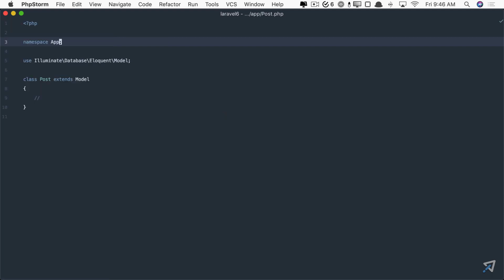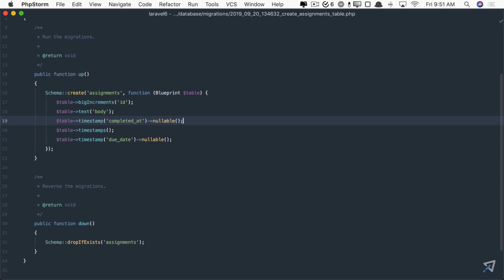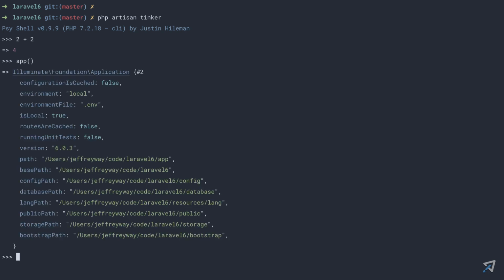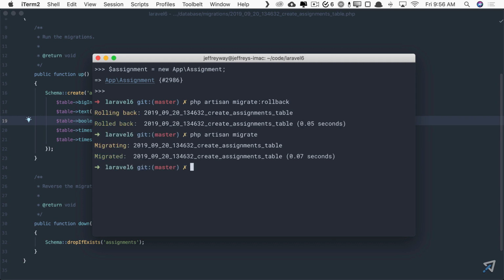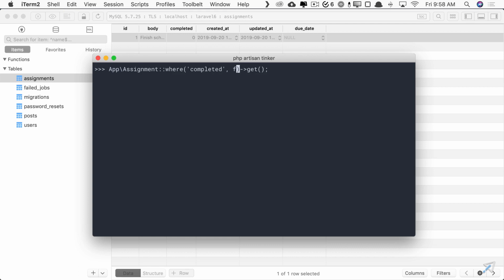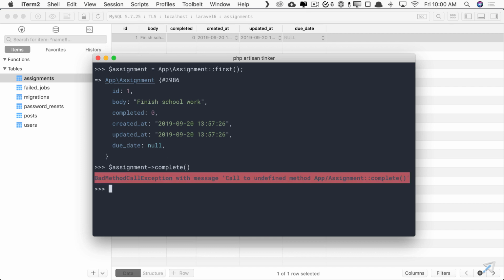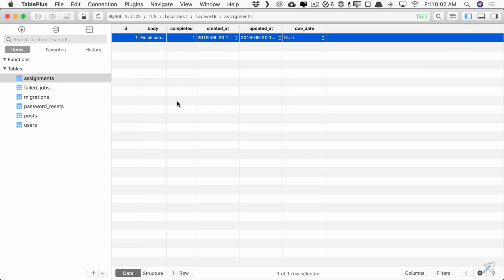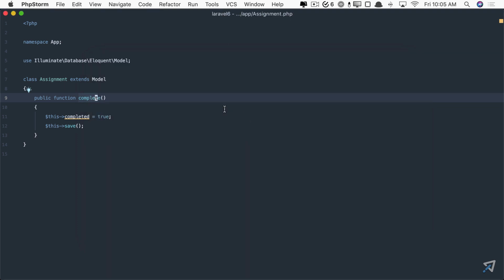13 Business Logic